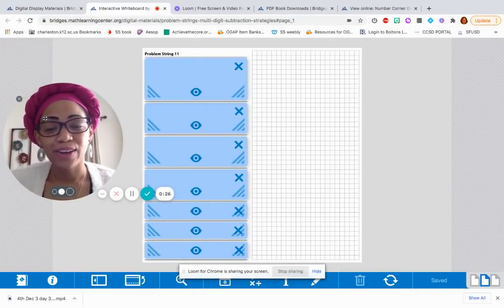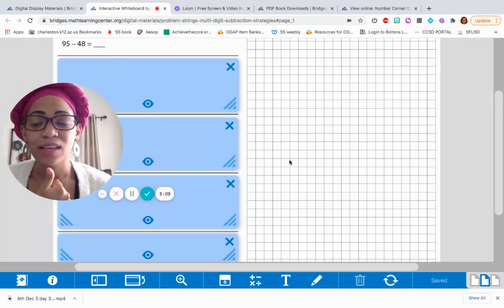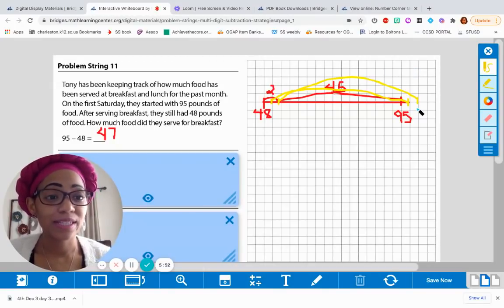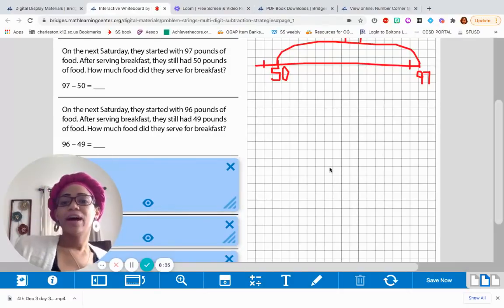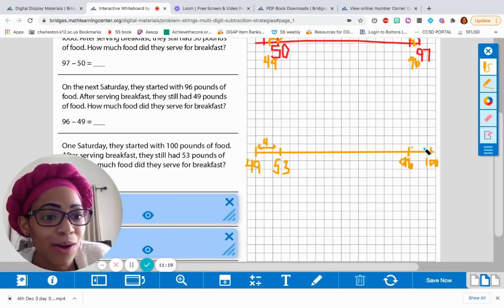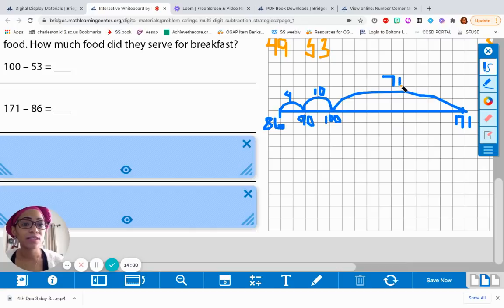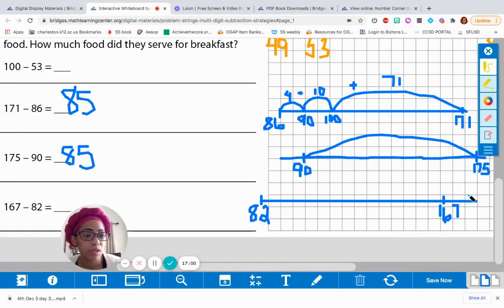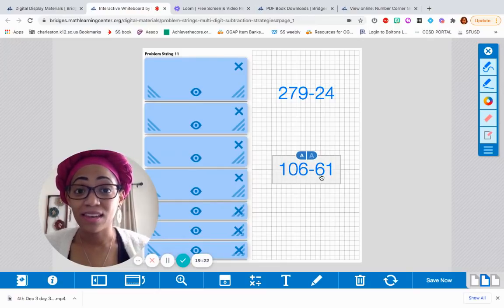4th Dec 4 Day 4 NC